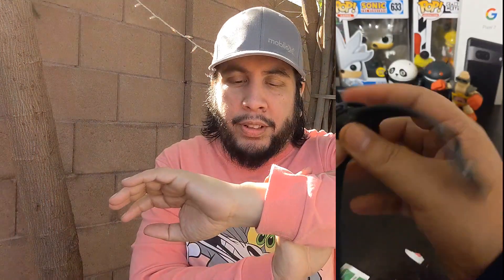Pixel Watch ⌚ It's Been Great But There's Room For Improvement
Thanks for stopping by and if you as big of a Google Pixel fan you found the right place to be. The good & the bad is what you'll get with each video & shorts I post.